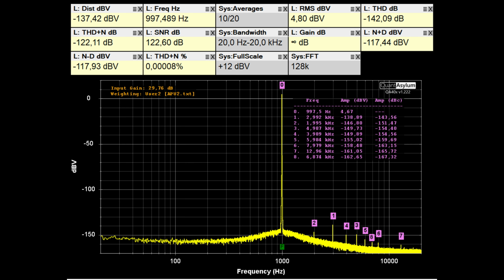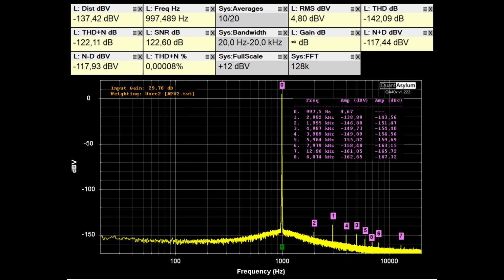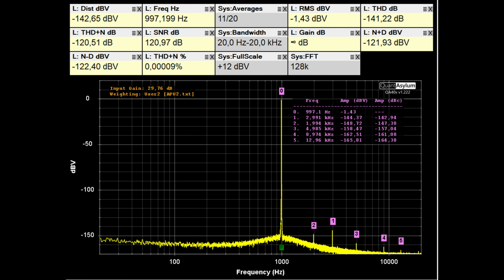QA403 Pushed Beyond Specifications | -142 dB Results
IIn this video I show how to dramatically improve THD measurement performance of the QuantAsylum QA403 audio analyser by combining it with the E1DA Cosmos APU Notch filter and the Victor ultra-low-distortion sine wave oscillator.
This setup consistently achieves THD readings below -142 dB — results that rival professional laboratory-grade equipment at a fraction of the cost.

A new audio analysis setup here at ZenViewStudios, France.

I also test my older QA400 now for sale on ebay, with the same signal chain, reaching THD = -130 dB on a ten-year-old unit — remarkable for such affordable hardware.

📊 Key results:

QA403 + APU Notch + Victor + 6dB gain: THD = -142.09 dB SNR=-122,6db, THD+N=-122,11db
QA400 + APU Notch + Victor: THD = -130 dB, SNR = -120 dB, THD+N = -119 dB